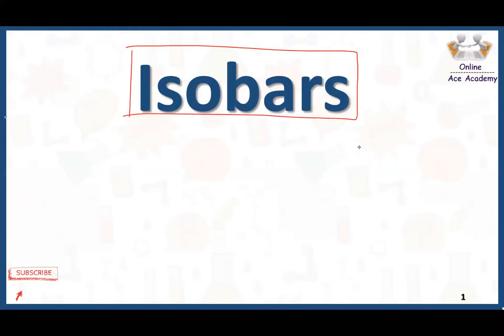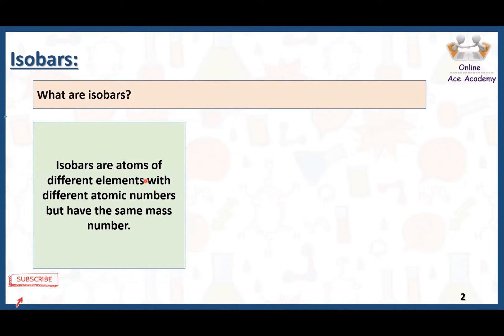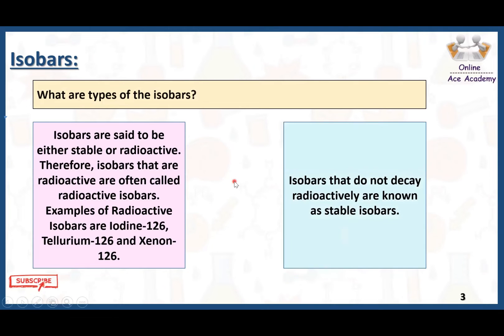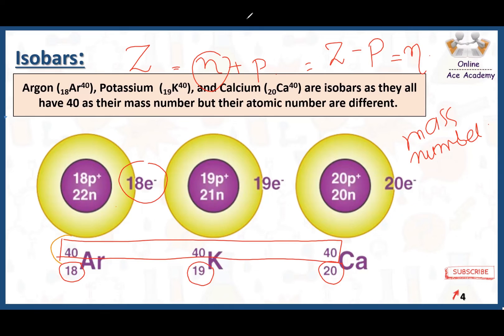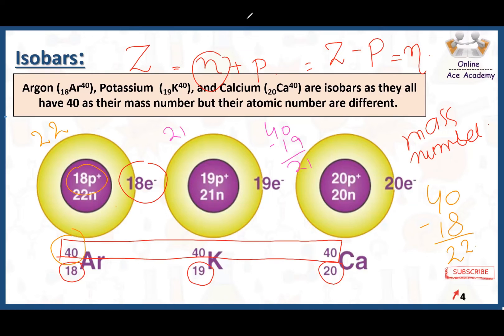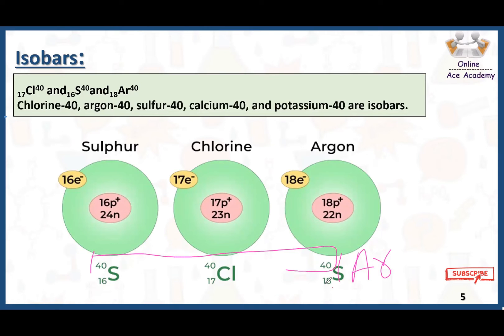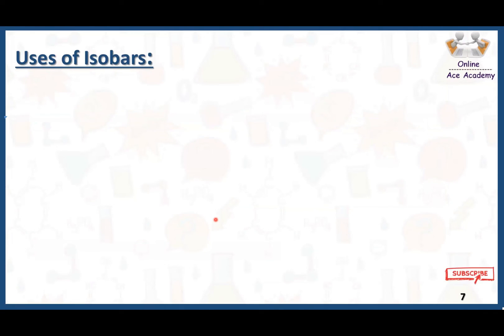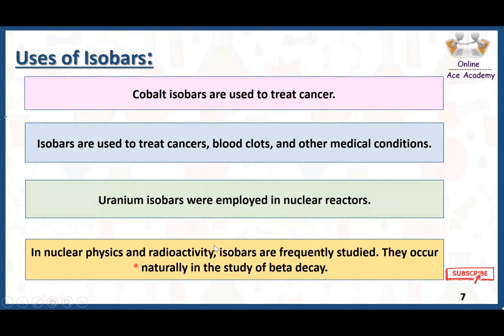What are the Isobars? | Types, Examples, Properties, and Uses of Isobars in chemistry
This topic is all about the Isobars.

👉🏻This lecture covers the all basics of the Isobar's definitions, Types, explanations, examples, properties, and uses.

👉🏻You will get answers to the following questions:

1): What are the isobars?

2): What are the examples of the isobars?

3): What are the properties of the isobars?

4): What are the types of isobars?

5): What are the stable and radioactive isobars?

6): What are the uses of the isobars?

7): What is the atomic mass?

8): What is the atomic number?

9): What are the chemical properties of the isobars?

10): What are the physical properties of the isobars?

👉🏻Want to know about the Isobars? Watch this video to know more!

⚡Social links!

⚡Timecode's :
0:00: Introduction
0:56: What are isobars?
1:35: Types of Isobars
2:29: Examples of Isobars
5:42: Properties of Isobars
6:57: Uses of Isobars
7:46: Outro